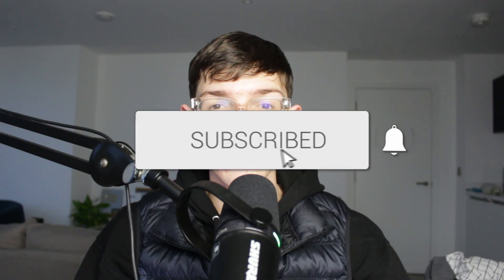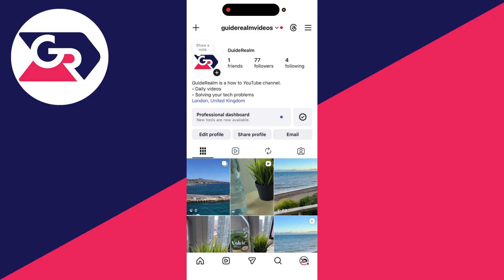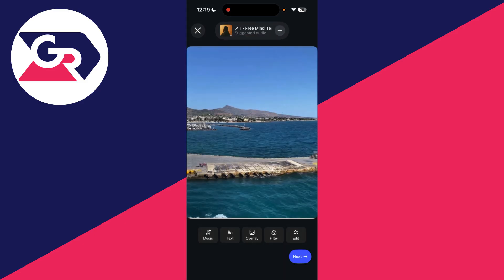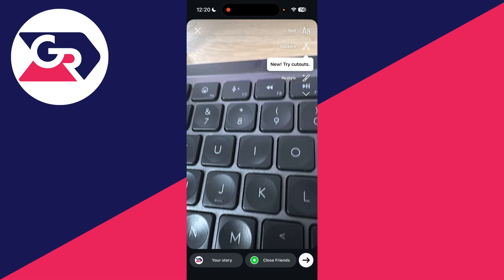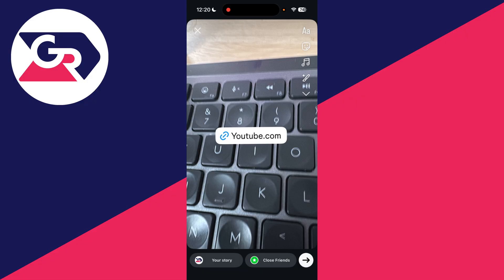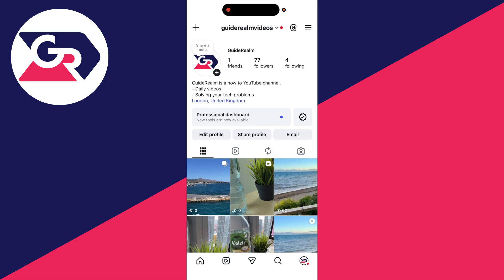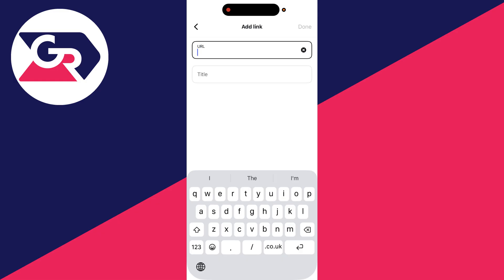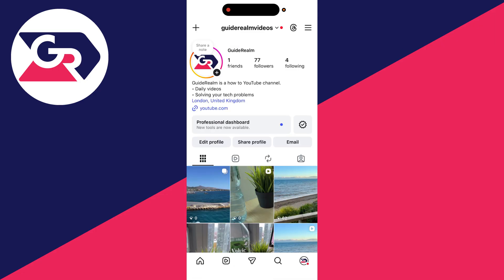How To Add Clickable Links On Instagram - All Ways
Learn how to add clickable links on instagram and everything you need to know.

GuideRealm